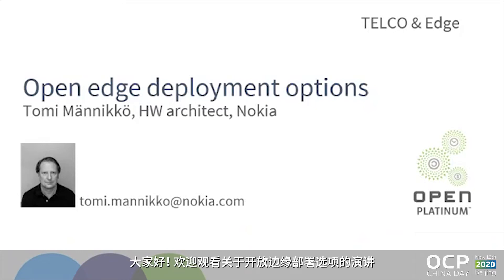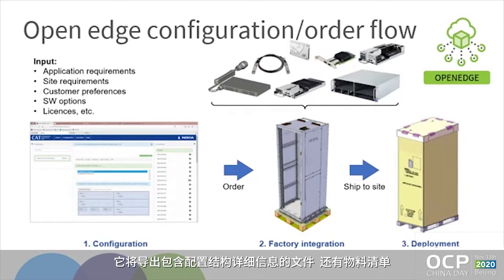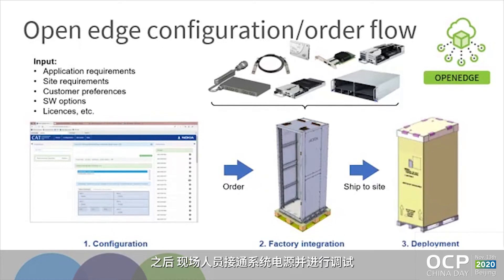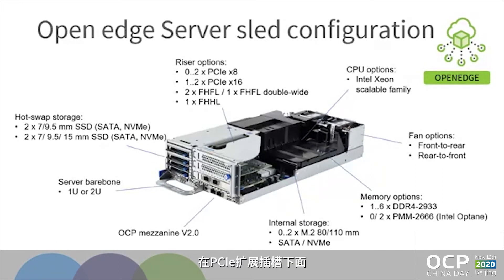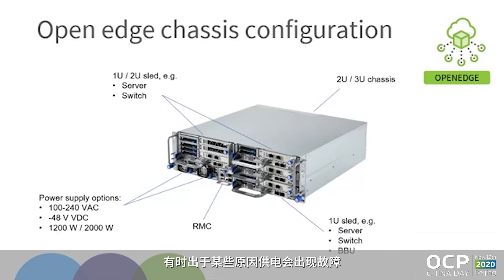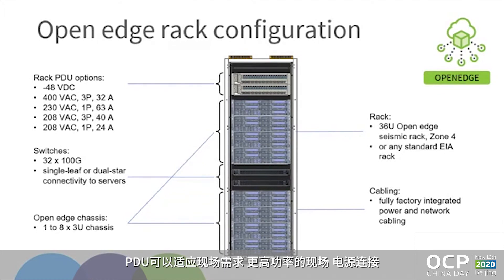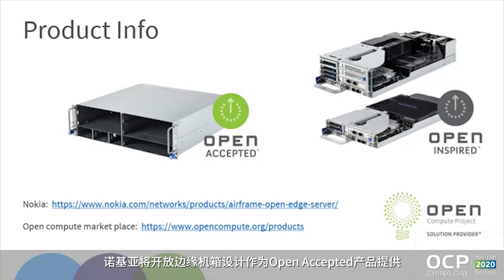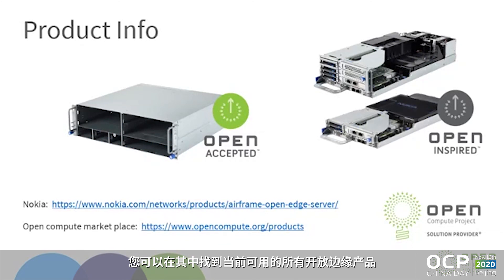2020 OCP TECH WEEK China Day: Open Edge Standards and Application (Nokia)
Speaker: Tomi Mannikko (HW architect, Nokia)

Part of 2020 OCP TECH WEEK Event